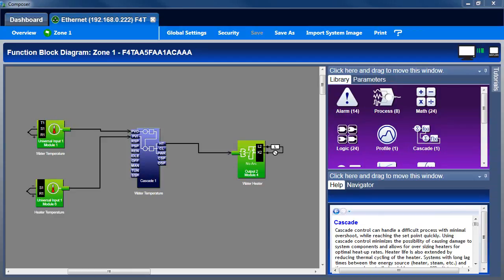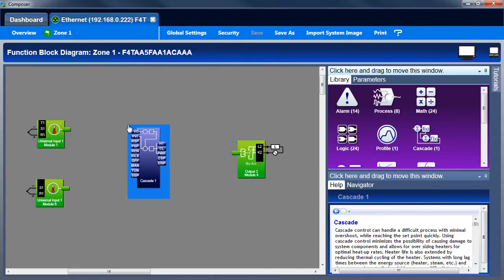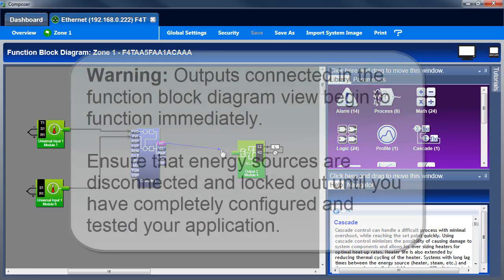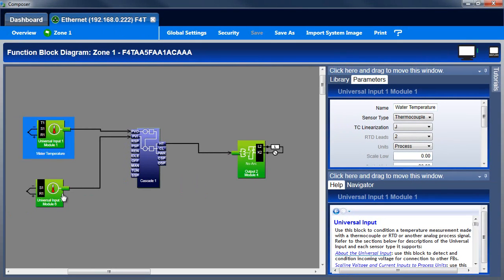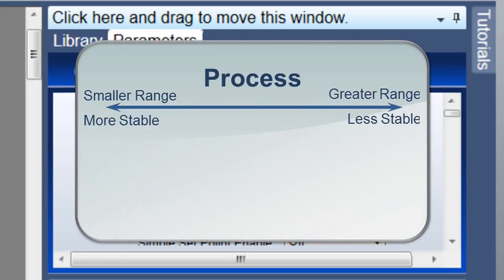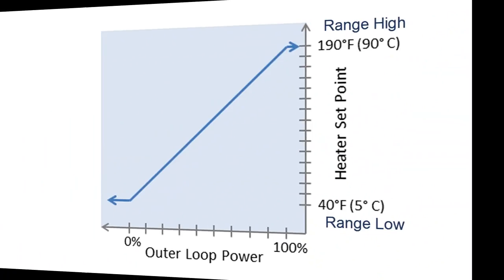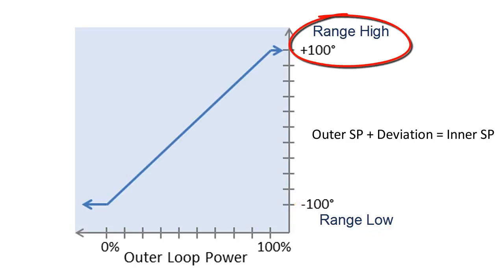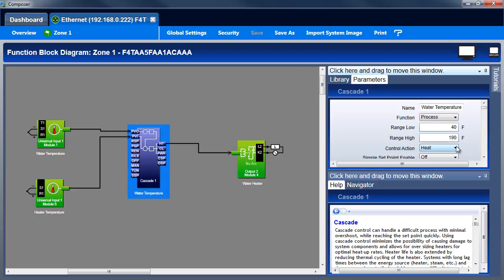COMPOSER® with INTUITION® Tutorials: Cascade Control